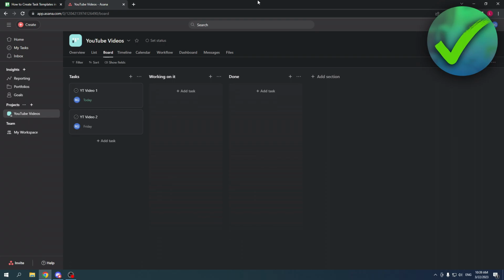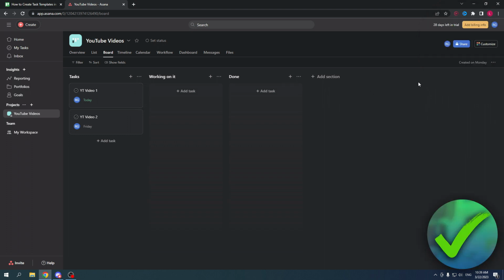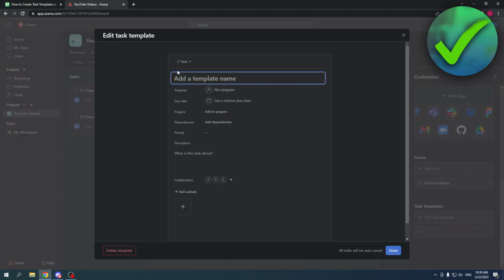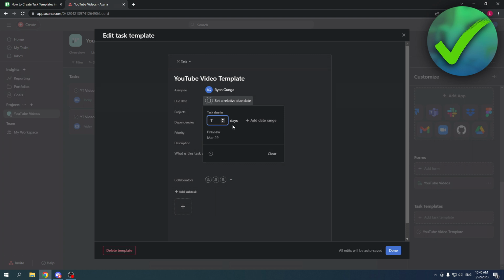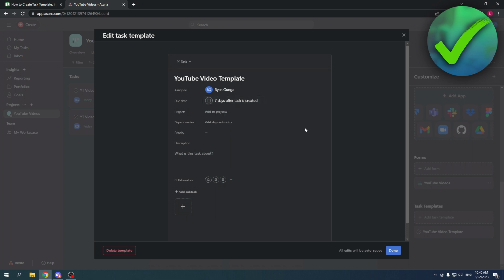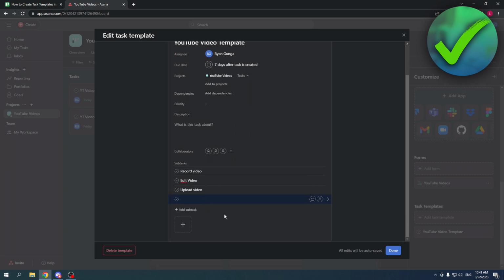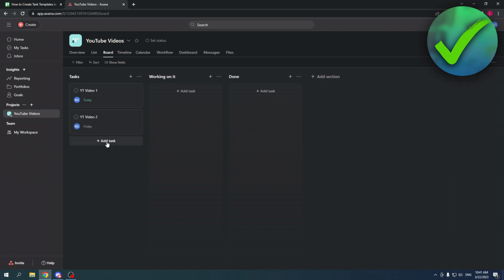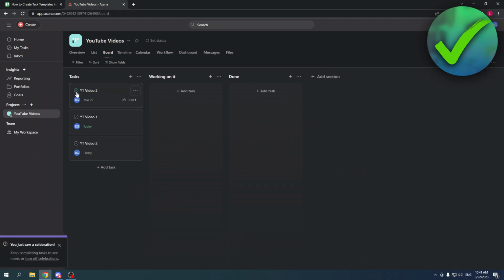How to Create Task Templates in Asana (2025)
In this video I show you how to Create Task Templates in Asana in 2025

Do you want to know how to Create Task Templates in Asana in 2025? Then I'll show you how to create recurring task in asana easy.

This is a step by step Asana tutorial on how to create tasks and subtasks in asana